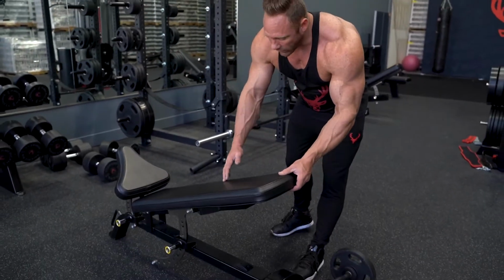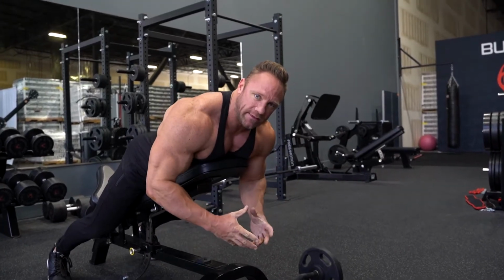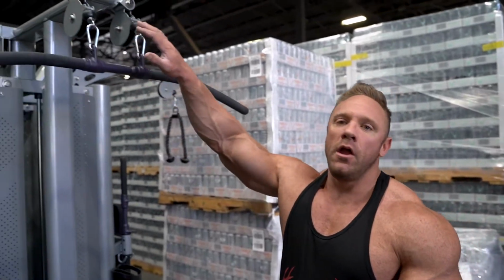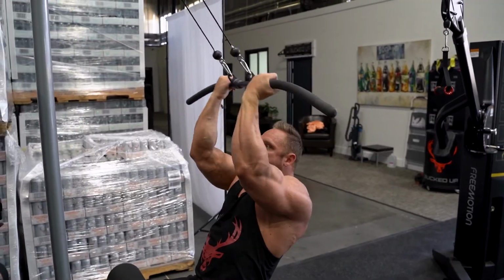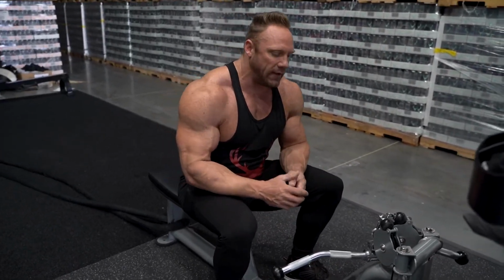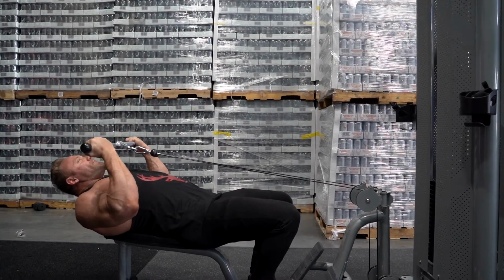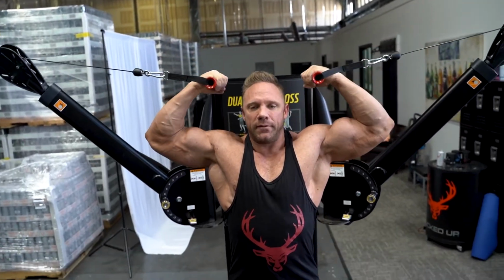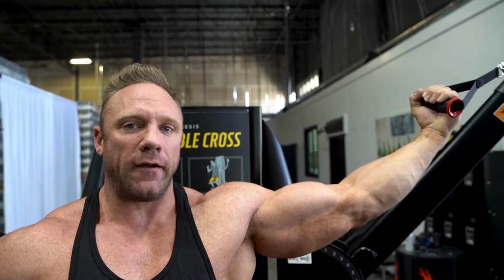Do You Want Bigger Biceps? Do This!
Sick of doing standing dumbbell bicep curls and not getting big results? Mike shares his isolating bicep workouts with you in the Bucked Up HQ gym. We walk you through 4 different workouts that will isolate your biceps with zero body momentum so the entire work will go exactly where you want it and help you build bigger biceps!

Heavy bicep day and need some protein? We got you